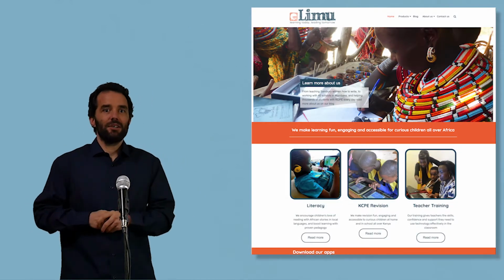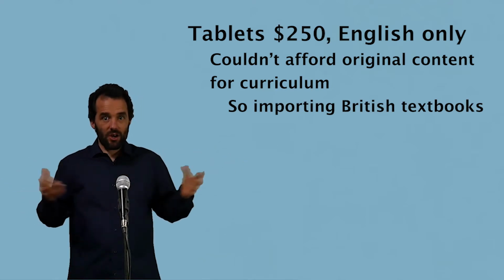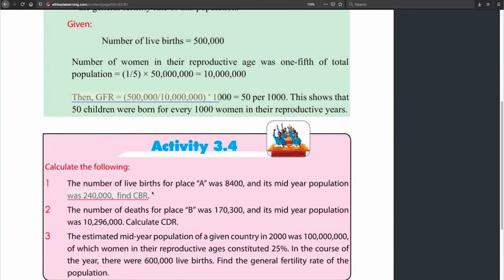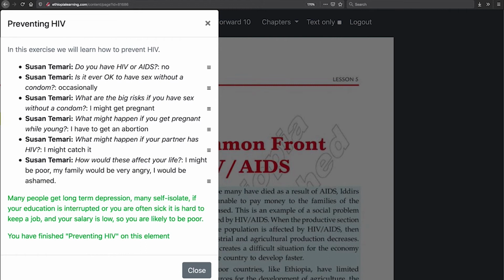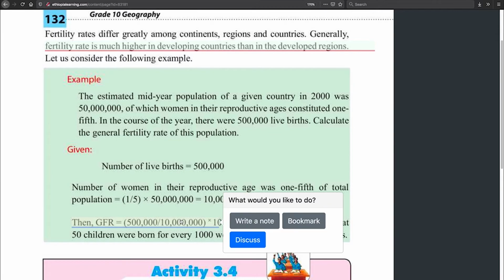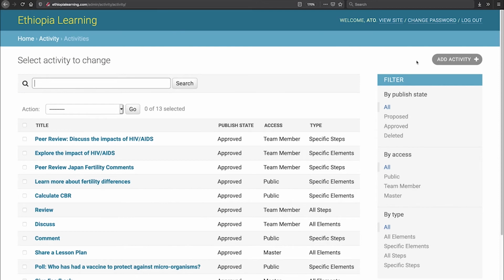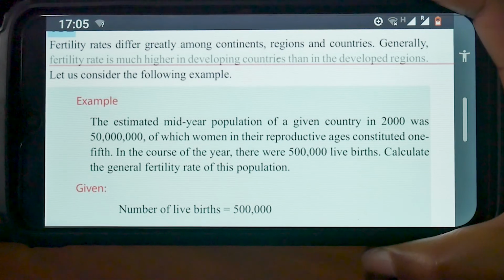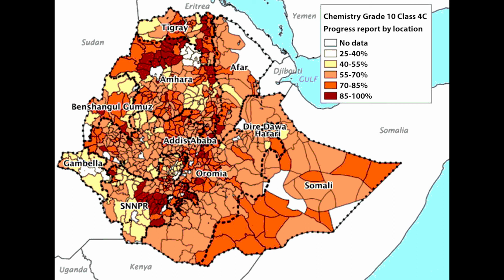EthiopiaLearning.com - educational technology that works for Ethiopia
In this video I introduce a new educational technology for Ethiopia. I explain why most education technology projects fail in all but the richest education systems, how EthiopiaLearning.com overcomes the two common issues, and show how with these solved, educational technology can be especially powerful in Ethiopia.

Please visit and register to try for yourself, - all comments gratefully received!